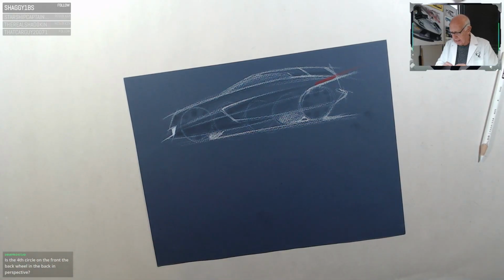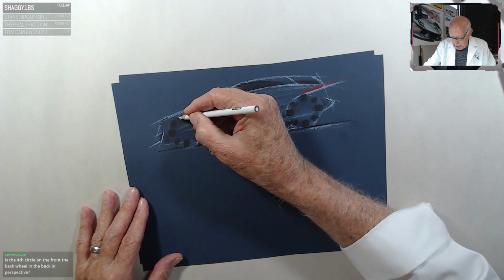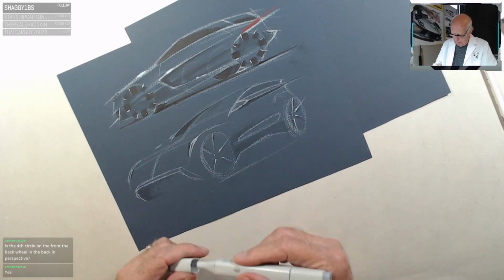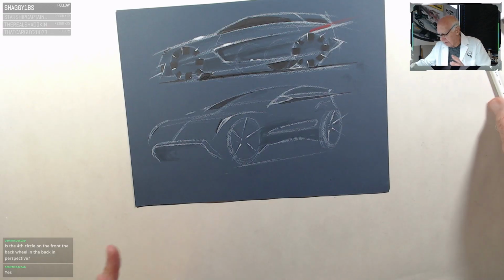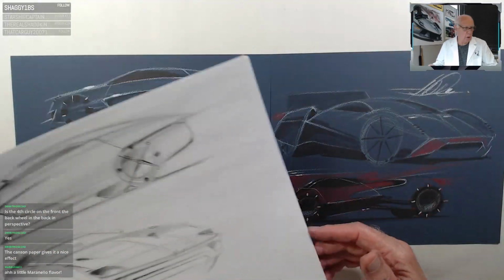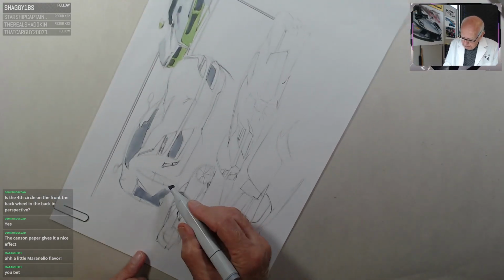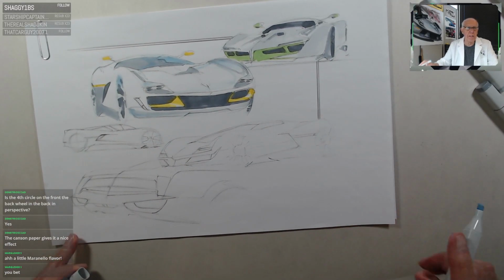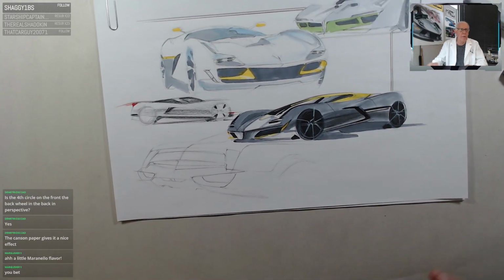Transportation Concept Sketches